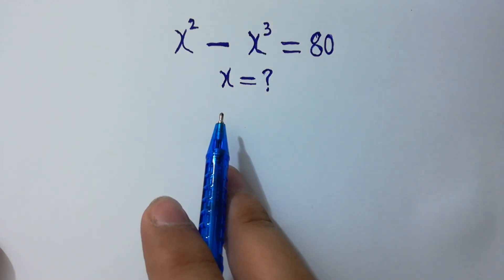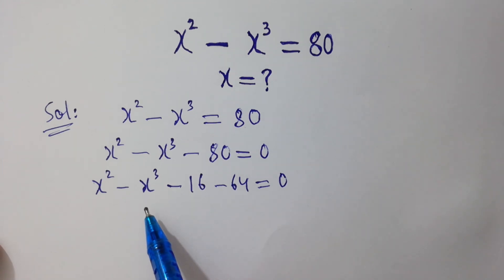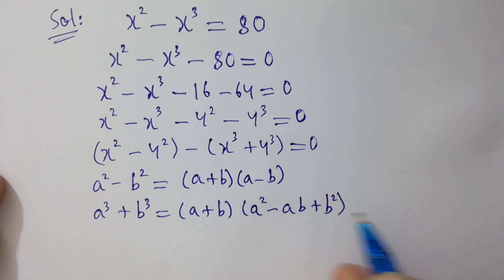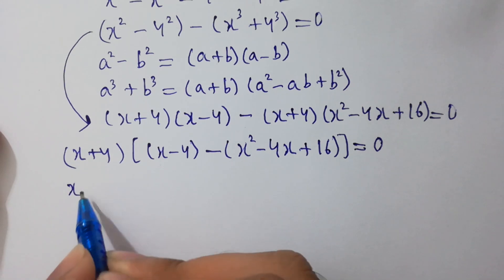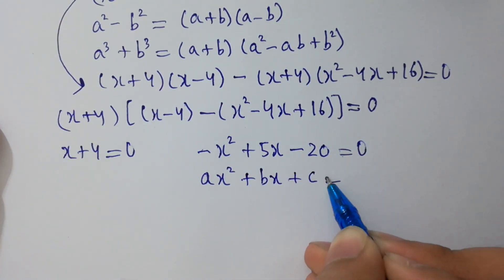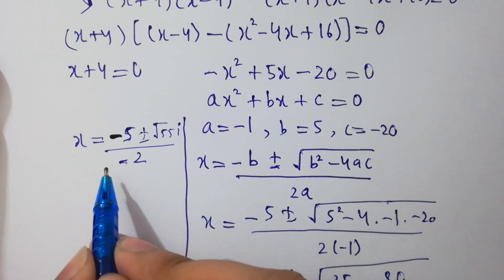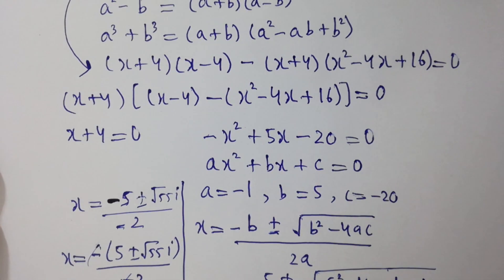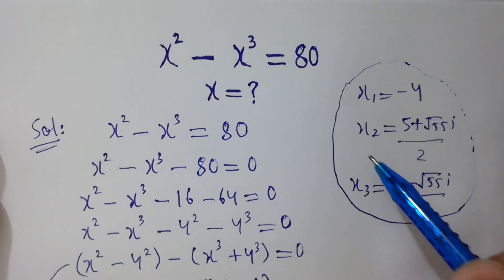A very tricky Oxford University Admission Algebra Exam | Entrance Aptitude Test | Find x!!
Harvard University
Oxford University
Cambridge University
Ivy League Schools

math problem
algebra 2

Olympiad Algebra
olympiad preparation
international olympiad maths
olympiad mathematics
international olympiads
international maths olympiad
olympiad
mathematics
math olympiad
olympiad mathematics
math olympiad
maths olympiad
olympiad math
maths trick
olympiad
maths olympiad
olympiad mathematics
math olympiad